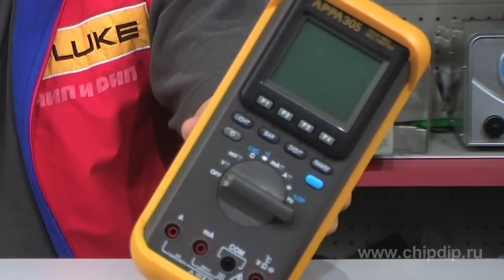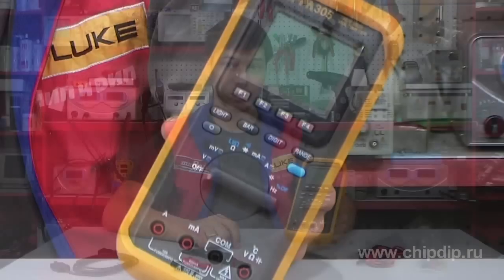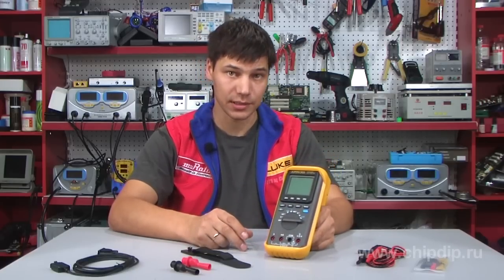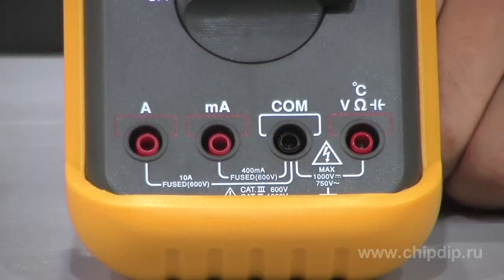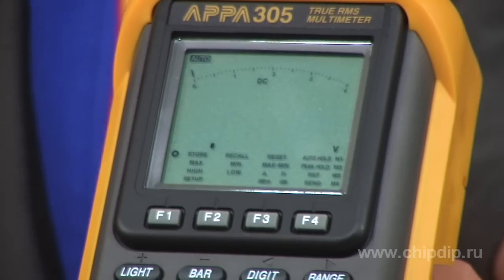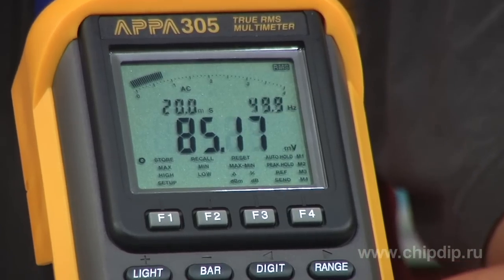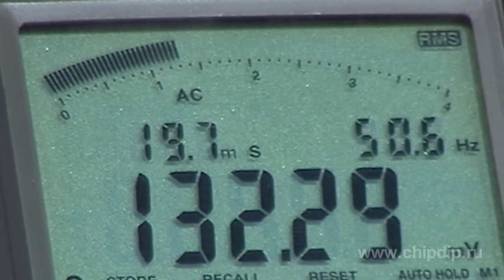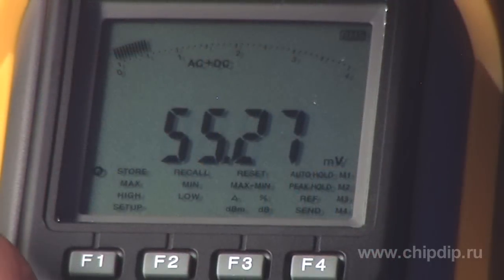APPA 305 Digital Multimeter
APPA 305 Digital MultimeterAPPA 305 is the most functional multimeter among the ones produced by the АРРА company. It has a low basic measurement error of 0,06% and ability to connect to PC.The АРРА-305 multimeter is used to measure constant pressure up to 1000 volt and alternate pressure up to 750 volt, constant and alternating current up to 10 ampere, resistance up to 40 mega Ohm, alternate current frequency up to 4 mega Hertz, the capacity of condensers up to 10000 microfarad, temperature from - 200 tо +1300 degrees Celsius. The body of the device is equipped with rubber compactors on the sutures, a turning switch of the probe sockets and the battery section lid to protect form dirt, dust and water splashes. The measuring units are chosen by means of a round multi-position switch and the range of measurement is selected automatically. In the lower part of the device inlet sockets for connecting measuring probes are situated. The liquid crystal display is designed for reflecting the measurements and has the switch charge of 4.3 and 3.4 in order to increase the speed of performance. There is also a linear indicating scale, allowing to totally imitate the pointer of the analogous device.The scale is designed to indicate the operator the part of sub-range where the measurements are currently taking place. Besides, the linear scale is less inert during measurements (securing up to 20 measurements per second compared with 2 measurements per second for the digital scale). The lighting of the scale makes it convenient for the dark time. APPA 305 discovers new possibilities for portable diagnostic devices due to in-built memory to preserve up to 7 result of measurement. The device is connected to the personal computer by means of a cable supplied. The following accessories are supplied along with the device:measuring probes;  a set of clutches; a temperature probe and magnet stinging device.